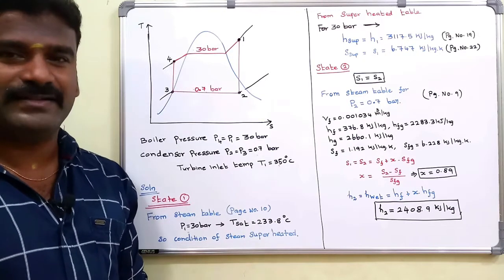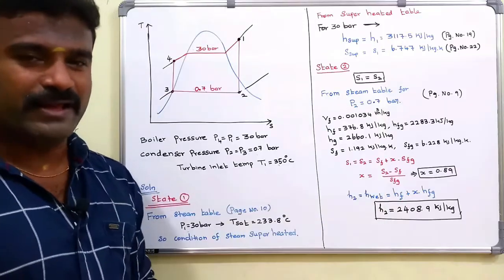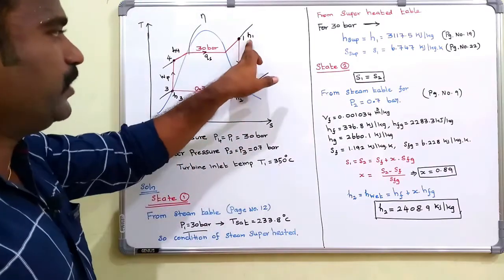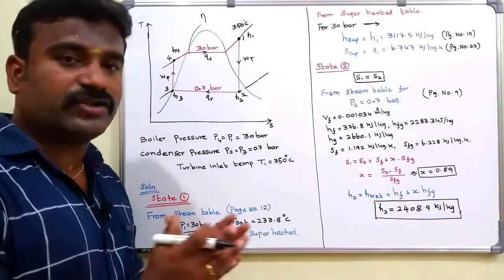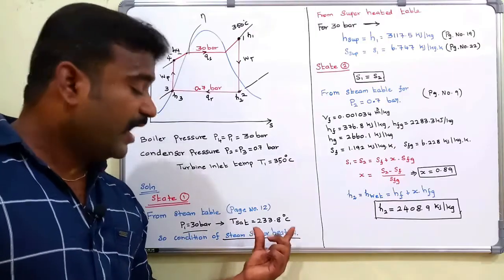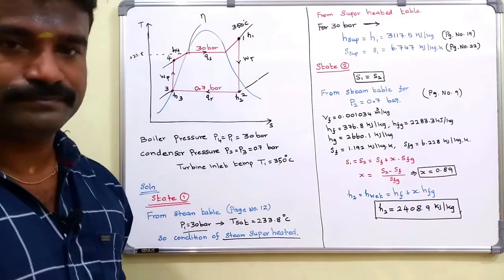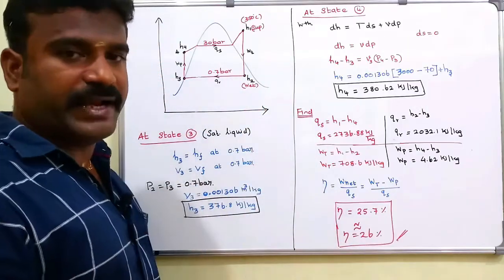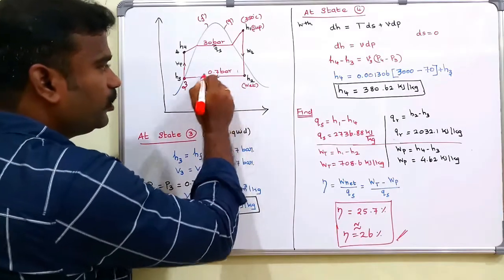Rankine cycle (part 02)/Problem solved for simple Rankine cycle/Engineering Thermodynamics/in Tamil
In this video a real time application (Boiler) problem were solved using Rankine Cycle technique which is very useful for Engineering Students to understand the concept of Vapour power cycle and How to solve the problem based on the cycle..
Rankine cycle is used to find the efficiency of the Thermal power plant and analysis the heat flow.